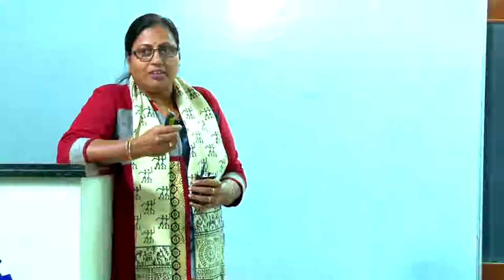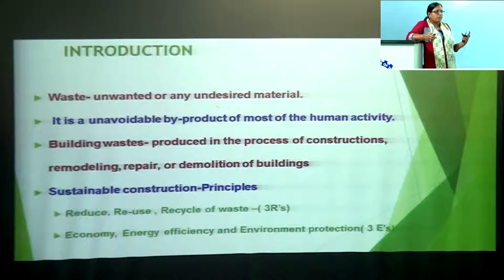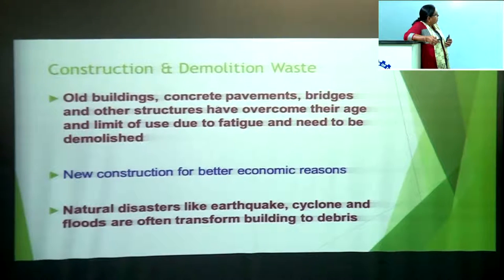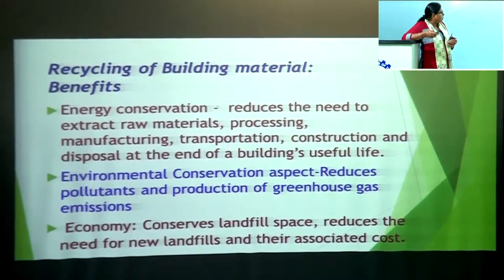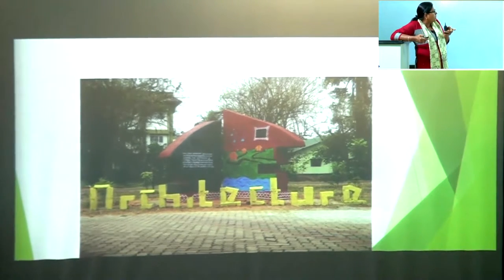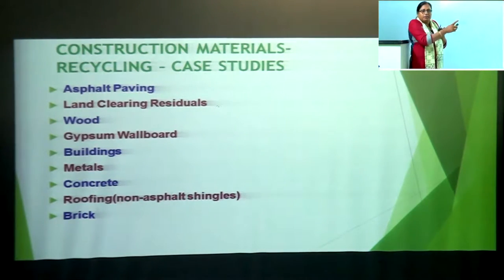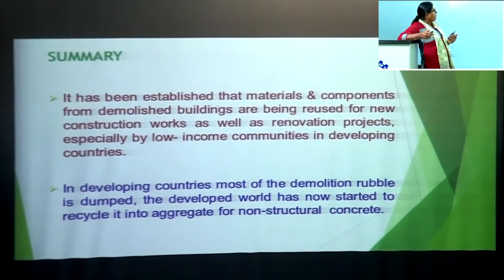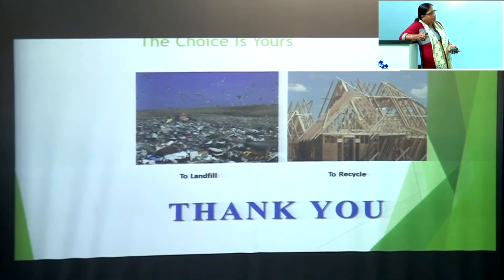Day 11 L#30 by Dr. Kasthurba A K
GIAN Course